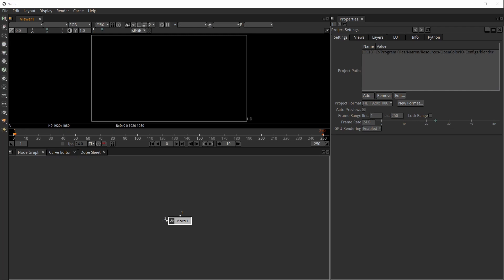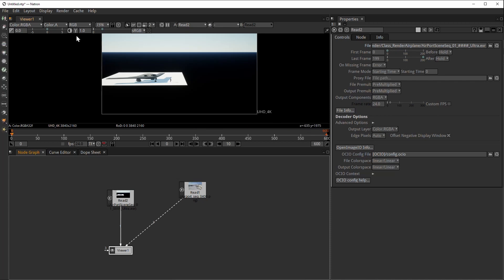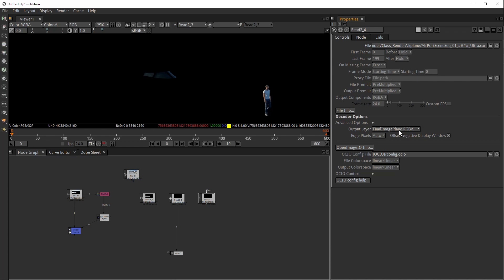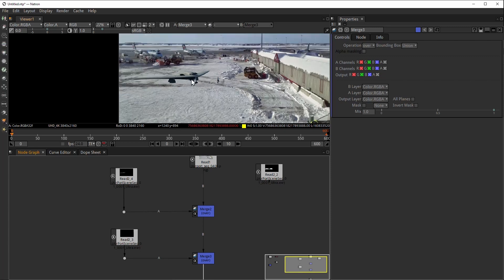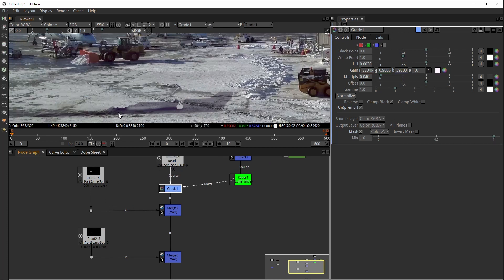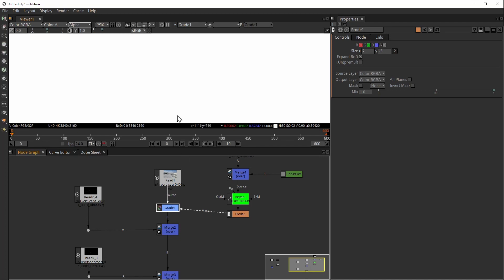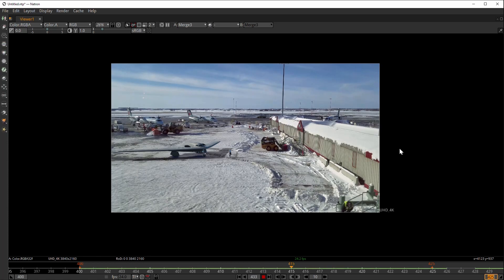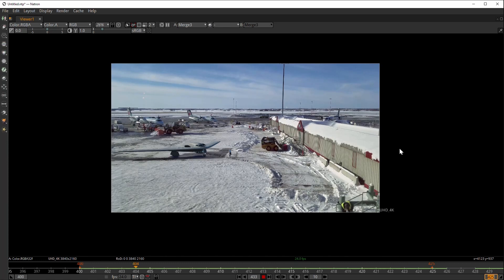Class 8 - Compositing UE5 Render over plate using Natron